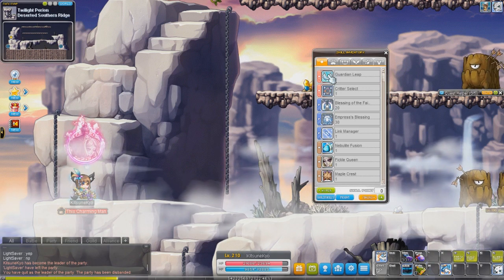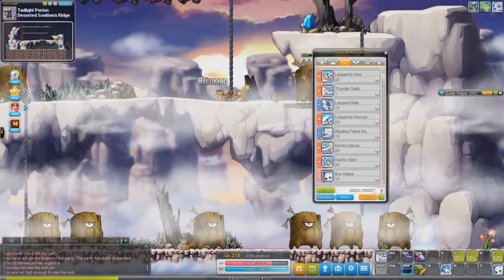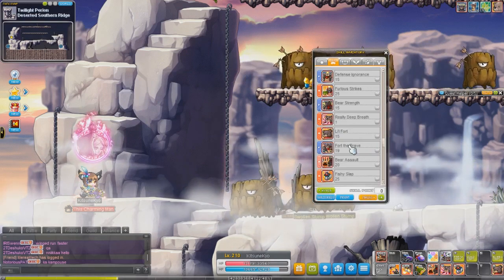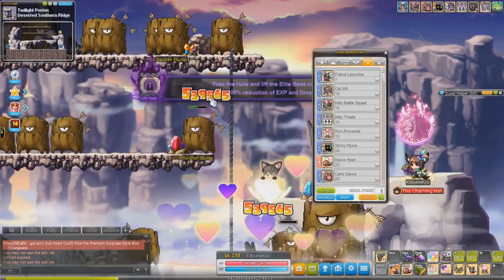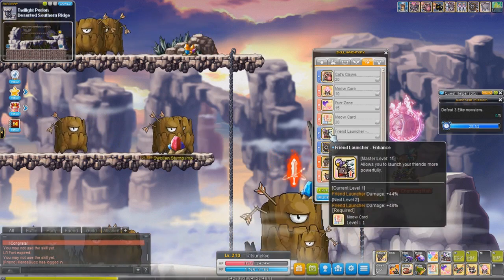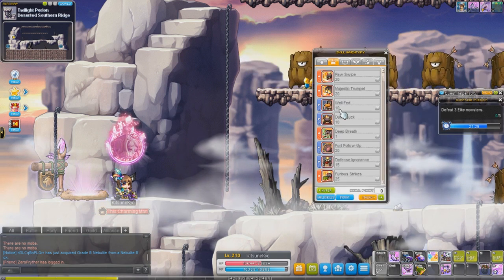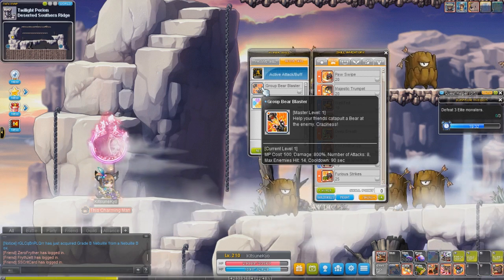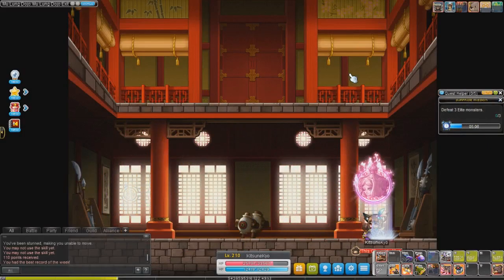So you wanna be a Beast Tamer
I could have taken a few points out of bird in order to max table flip to see how strong it gets. Either way, here's the BT video!
Chase is so cute~